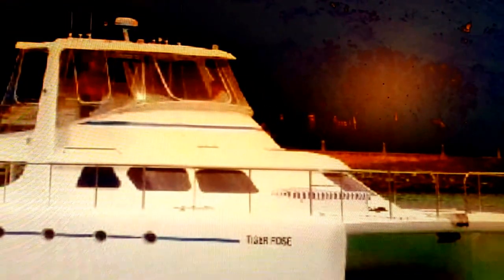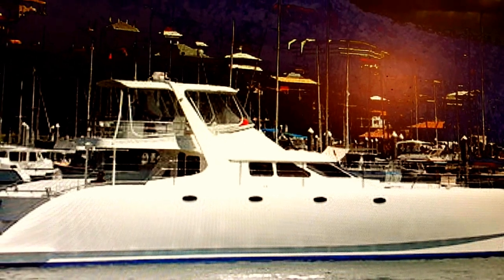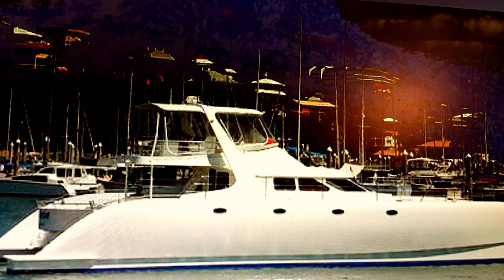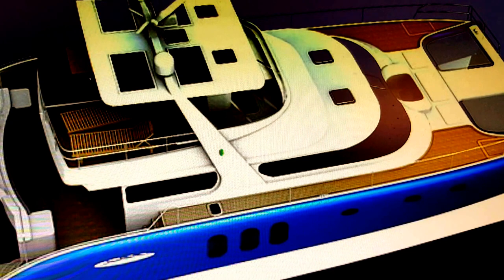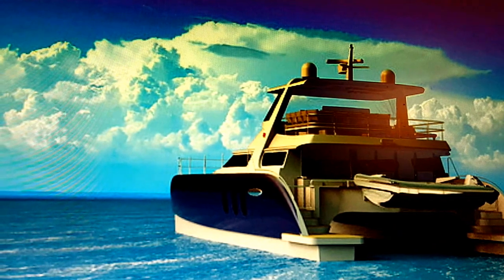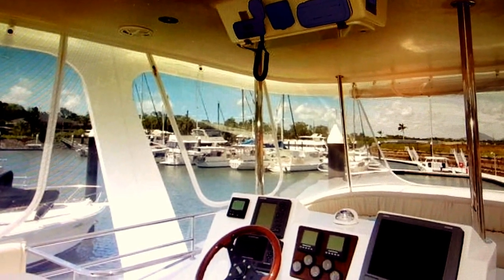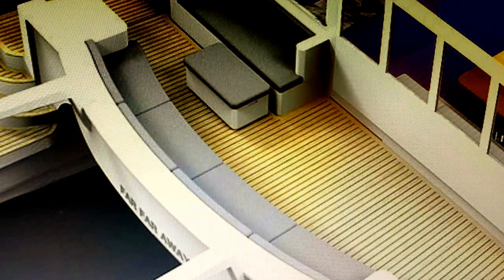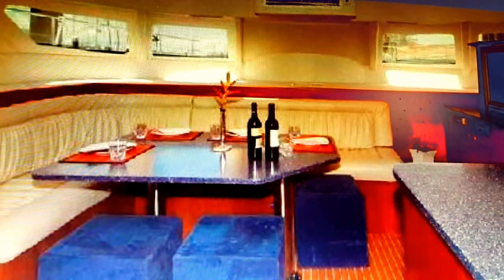56 PowerPlay Catamaran At Robert Christopher Yacht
Robert Christopher Yacht Sales Feature Yacht;

Hi Tech Power Catamarans with Pod Drive systems and joystick controls. 1585 gallons of fuel give extended range in comfort and style.

PowerPlay USA by Robert Christopher Yacht Sales.

Exclusive Broker and new yacht consultant Robert Milano.